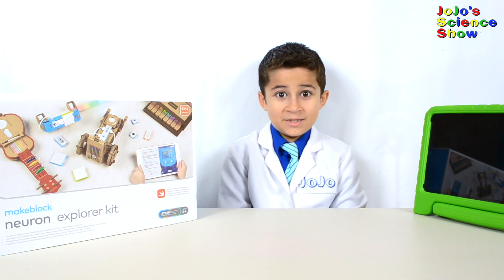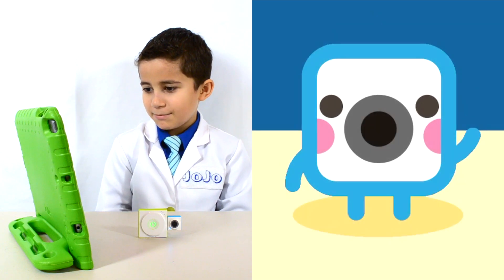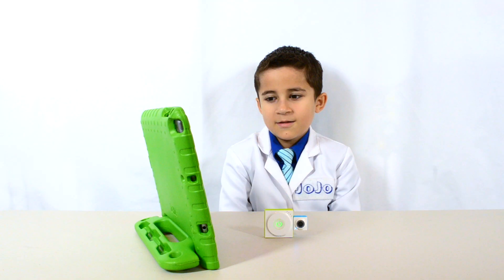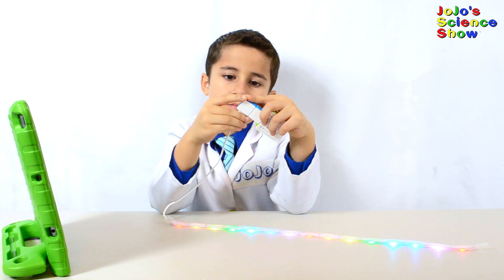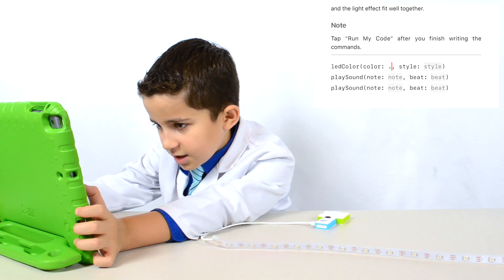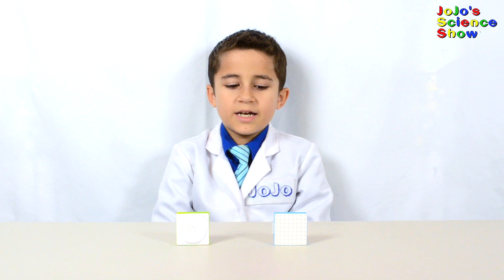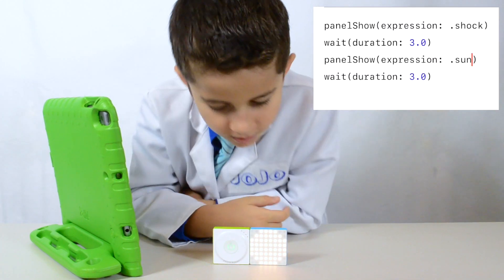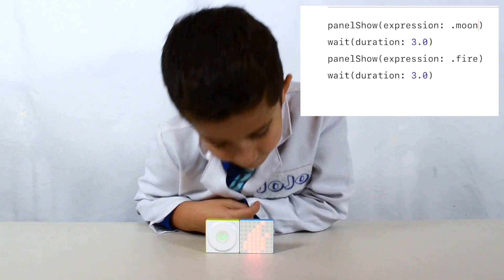Coding the Makeblock Neuron in Swift Playgrounds- JoJo's Science Show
In this episode of Jojoscienceshow we show the Makeblock Neuron Playground in the Swift app available on the iPad. This playground allows kids to learn how to code in a fun an interactive way. We make the neuron transformer and program it to do donuts and other fun things.

Here is the video where we made 10 gadgets with the Neuron explorer kit: